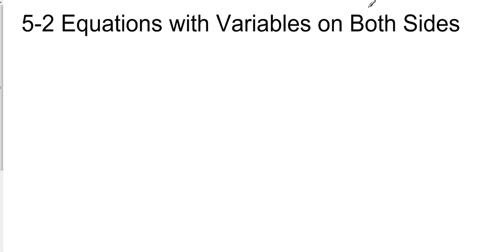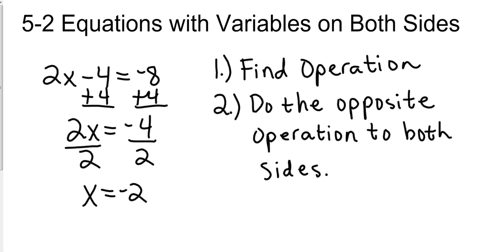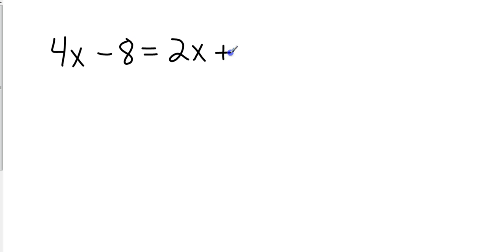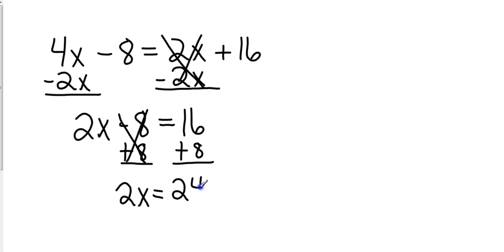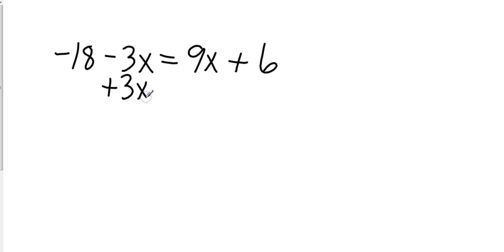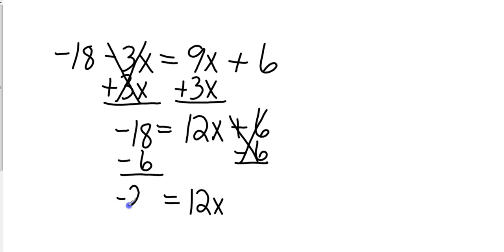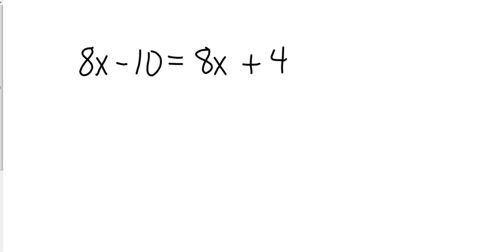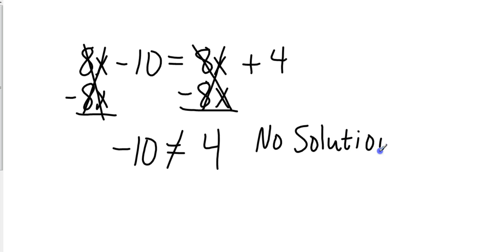Pre Algebra 5 2 Equations with Variables on Both Sides